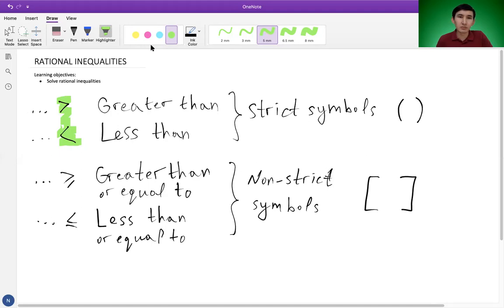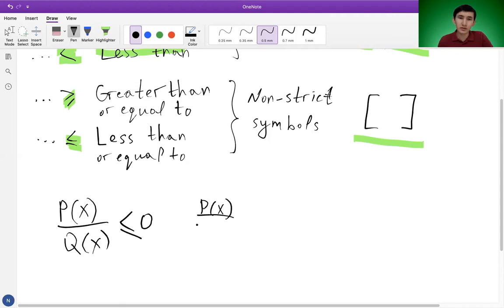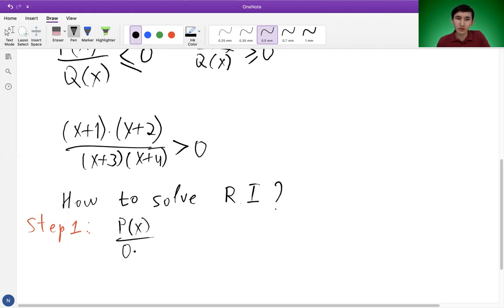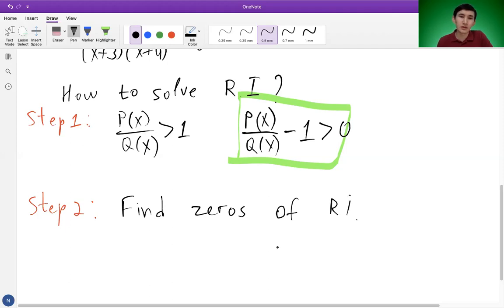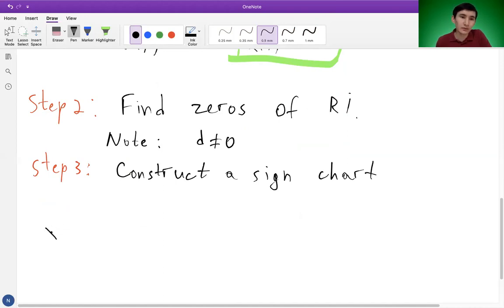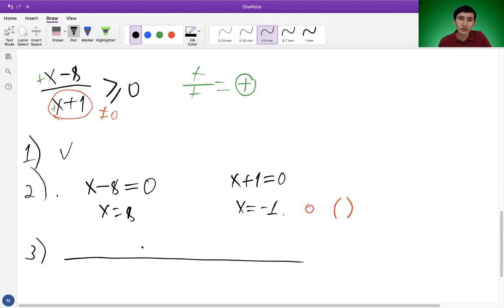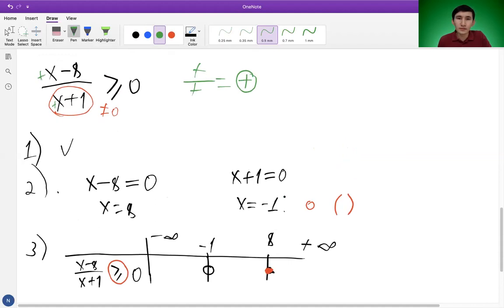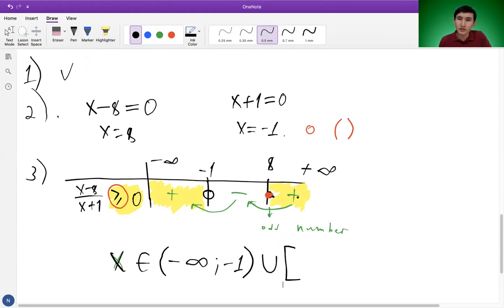Маманов Н Rational inequality